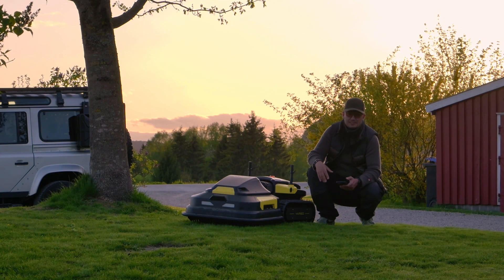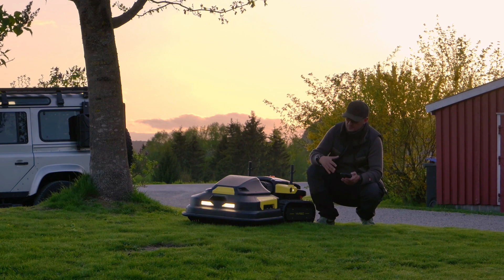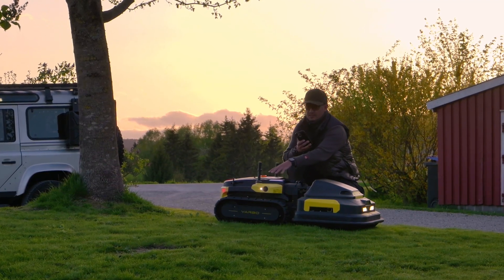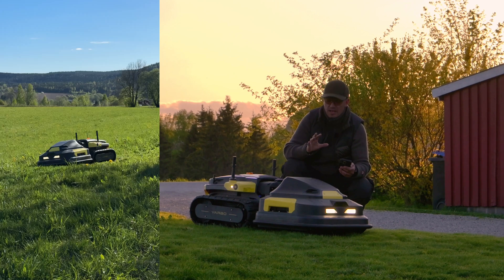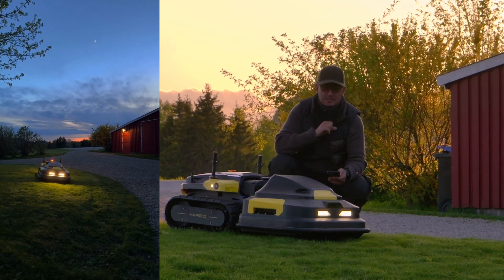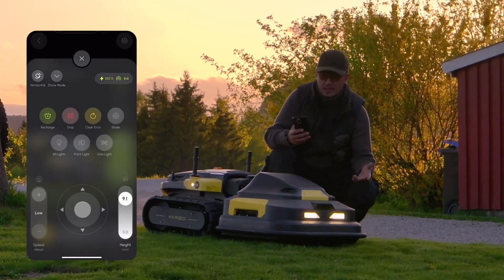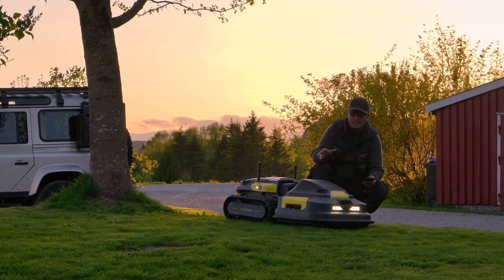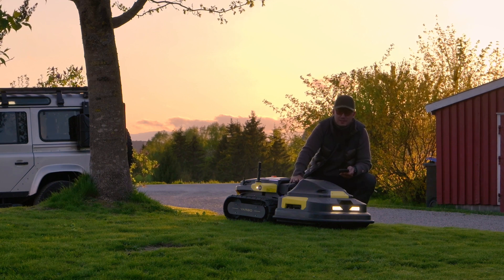Meet Yarbo, the autonomous robot! First in Norway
I've had the privilege of testing the new robot lawn mower - no yard robot! Because Yarbo can do multiple things. Cut the grass, blow snow and assist you in so many ways. Here's a brief introduction after my first days testing on the farm in Telemark, Norway.